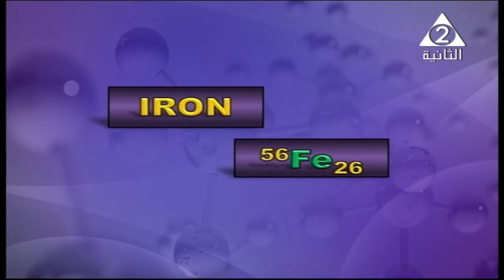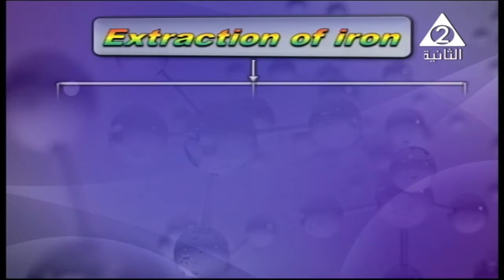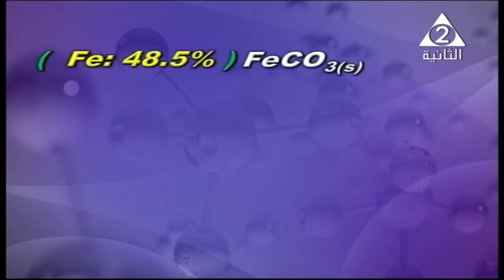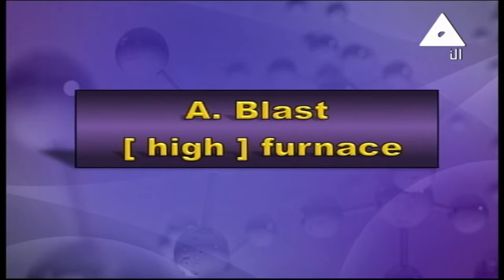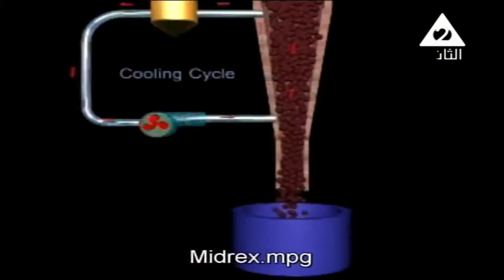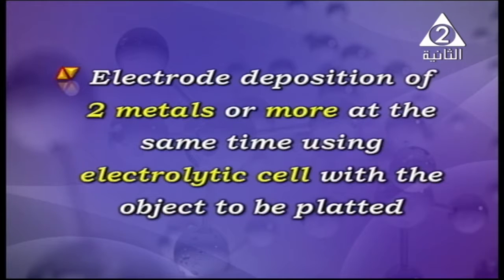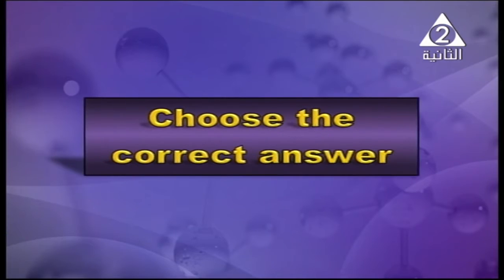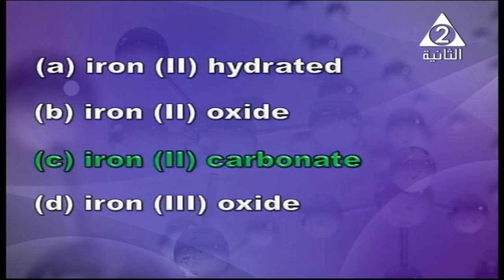26-09-2018 كيمياء لغات 3 ثانوي ( Iron ) أ عادل عنان